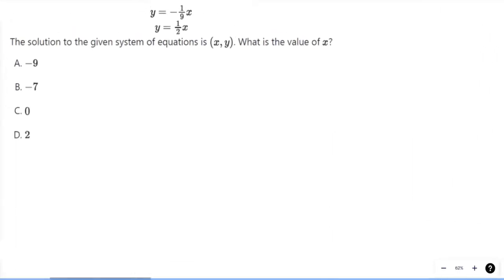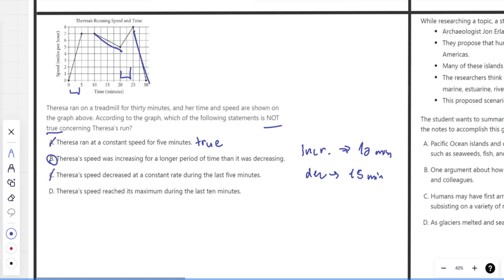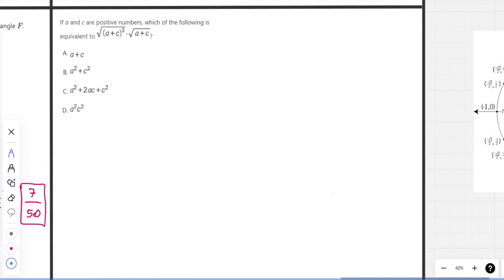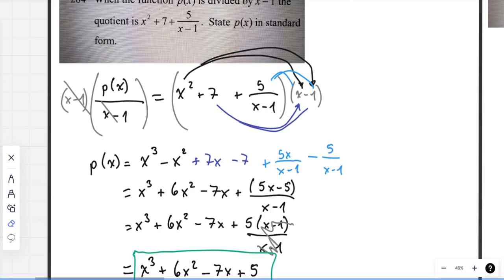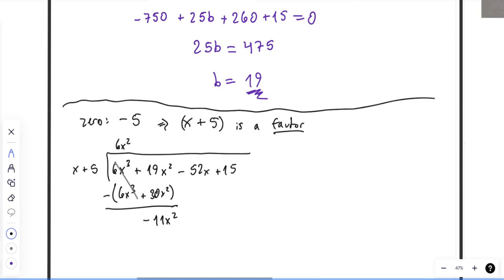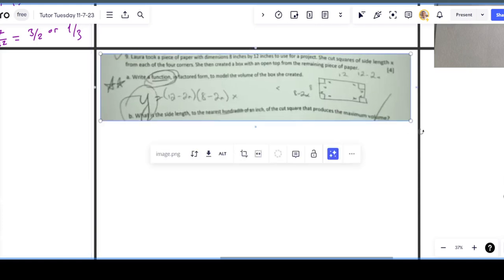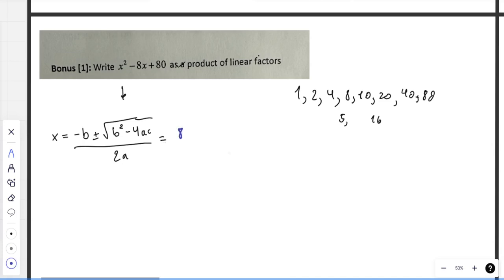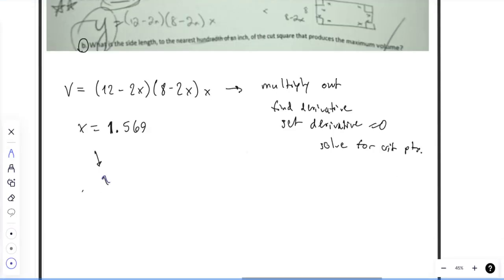Tutor Tuesday - Dan's Test Prep - 11/7/2023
- Working with exponents and graphs
- Factoring polynomials
- Applying trig ratios
- Inequalities and number lines
- Summarizing reading passages